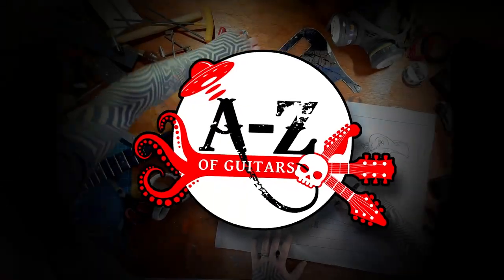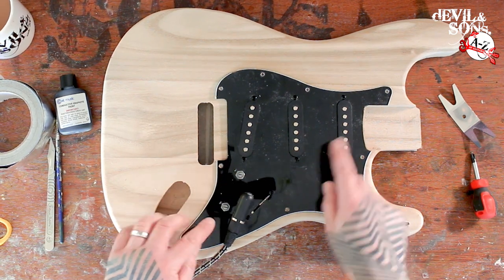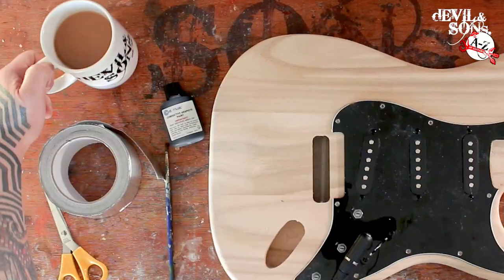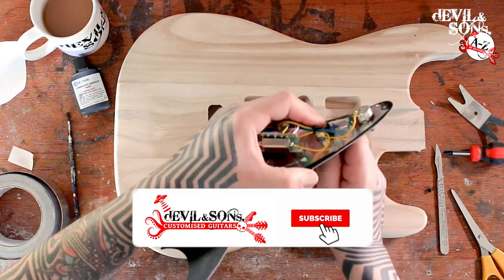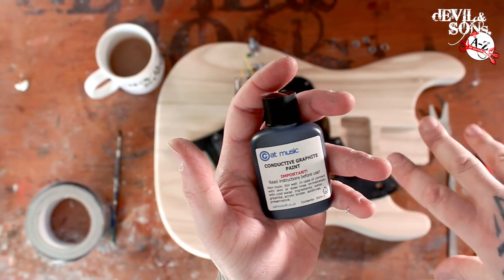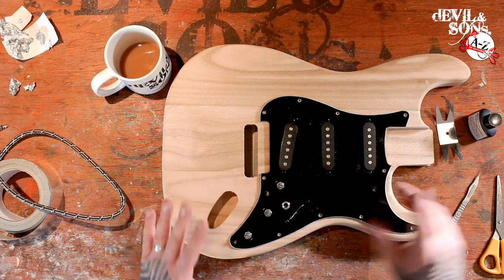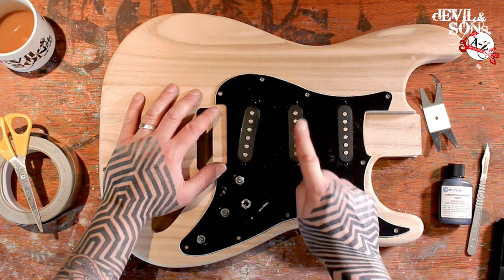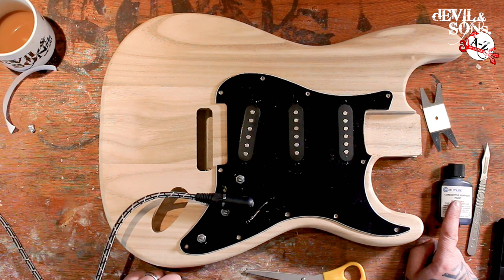Definitive proof that you need cavity shielding on your guitar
Cavity insulation or shielding - is it essential and how is it applied?
For the letter C of the A-Z of Guitar series Daniel from Devil & Sons Guitars answers these questions.

Each of the 26 videos in the A-Z of Guitars featured a letter taken from a well known guitar related brand logo and in this video Daniel reveals where they all came from (don't worry if you haven't seen all the videos, you can still join in and guess along)